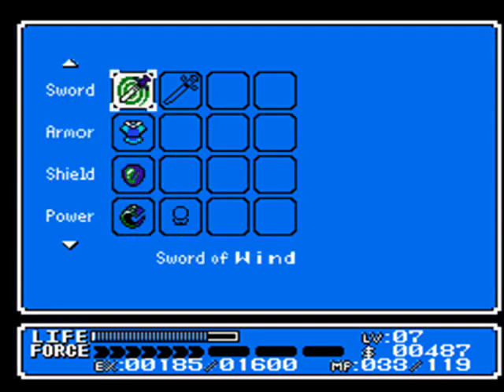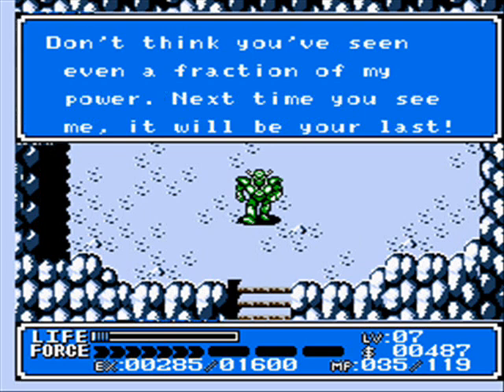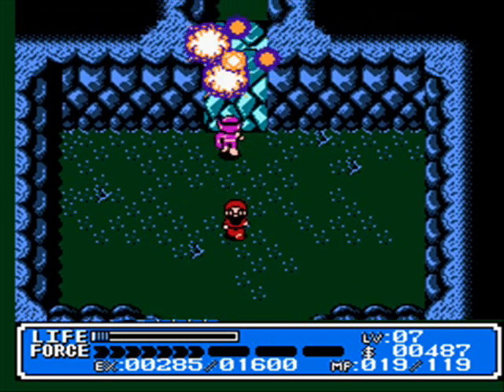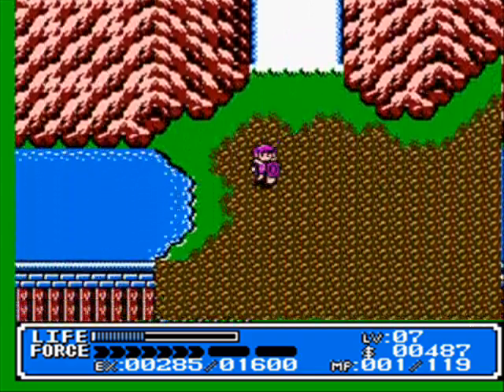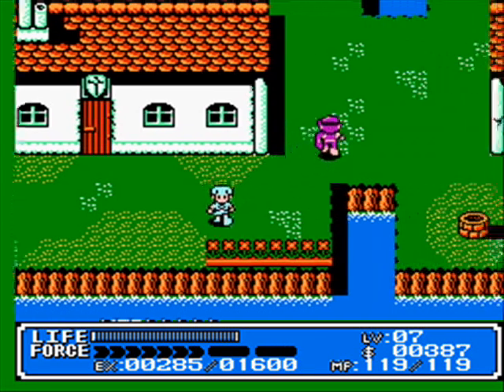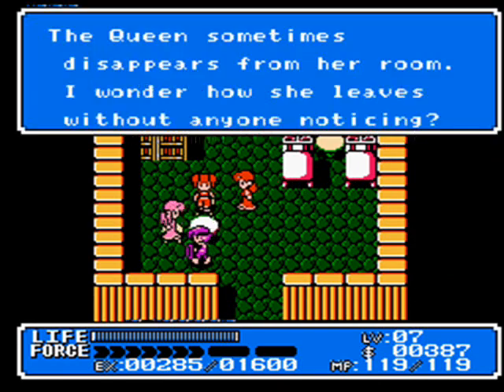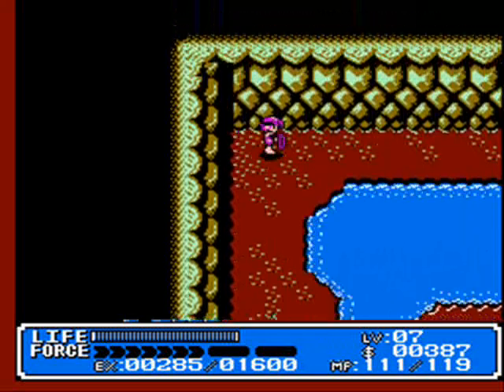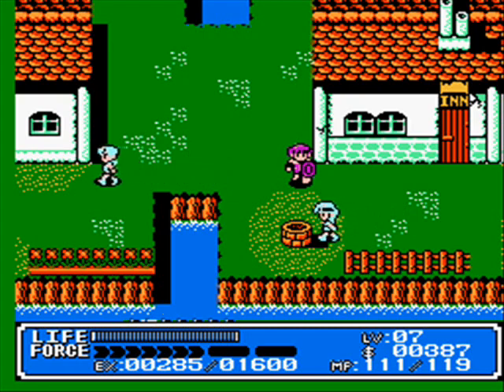Let's Play Crystalis #8: The Queen and the Fortuneteller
In this episode, we finish up Mt. Sabre and go to a place that is ruled by a woman with a double identity.